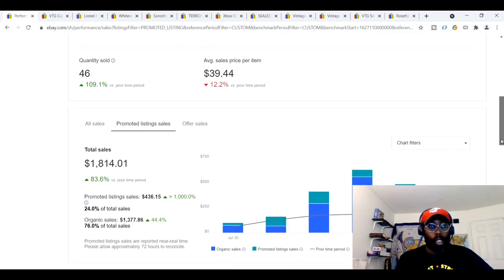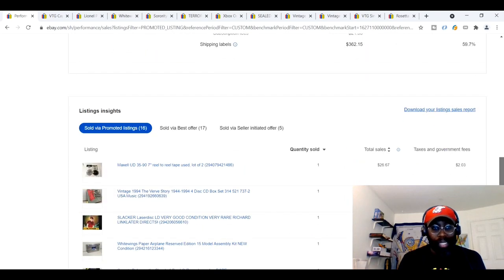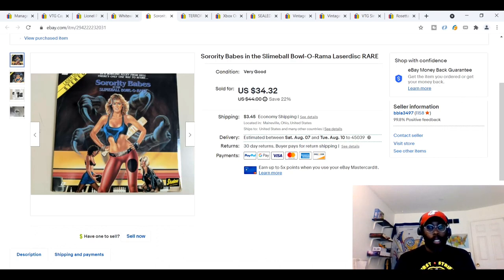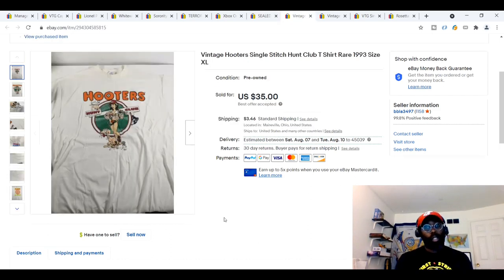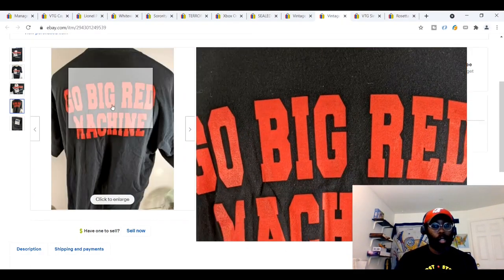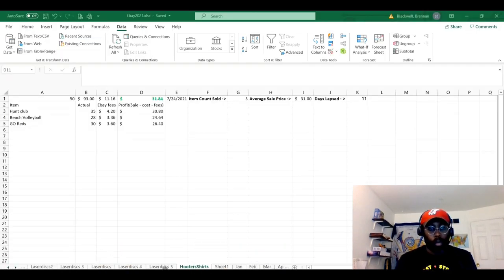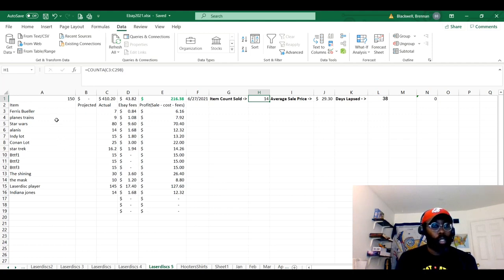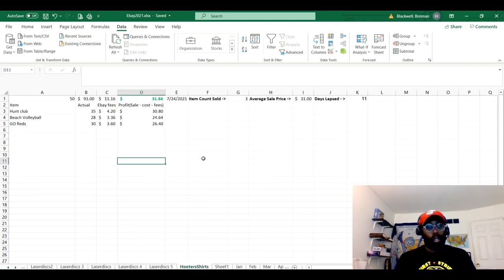eBay's Updated Promoted Listings Could Be A Game Changer!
A quick rundown of what sold, plus an exciting eBay announcement!

Mighty music mailers

If you want a sticker!

eBay Store

link to the company I use to get my bubble wrap and sometimes boxes.